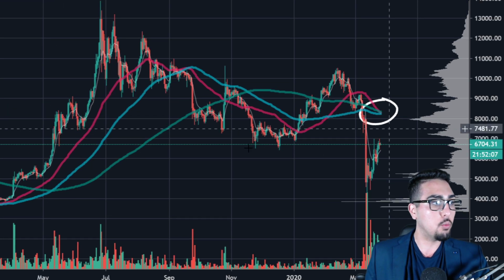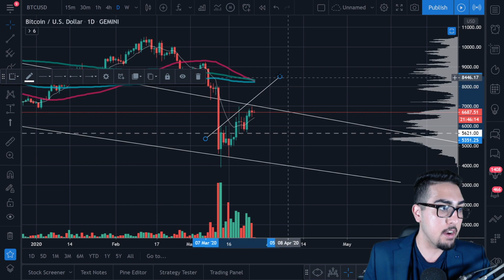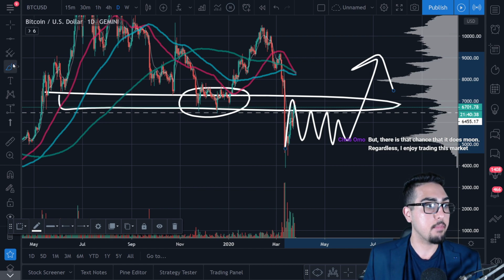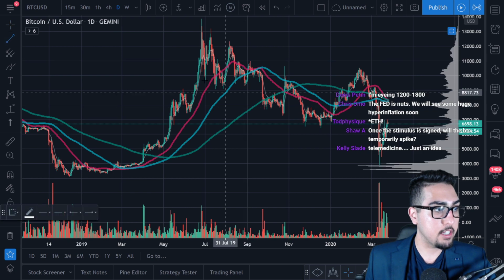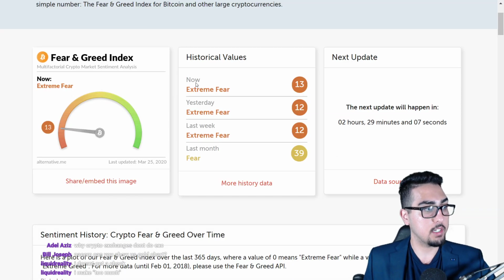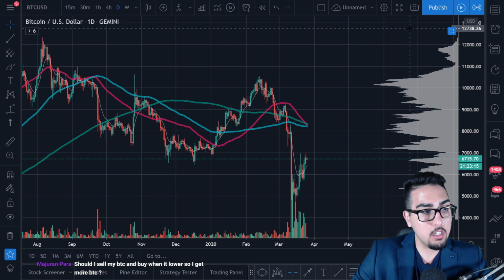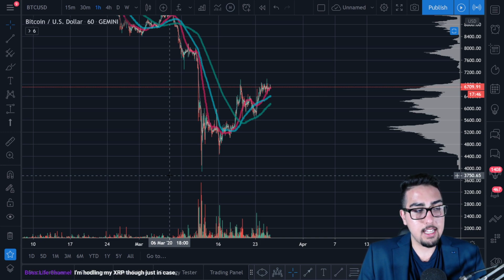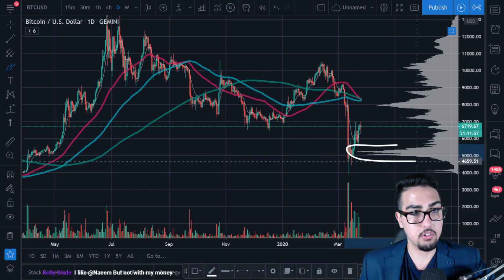Bitcoin DEATH Cross Today Means THIS Will Happen Next - Equity Markets Bottom?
Bitcoin has had its death cross today and usually, the reaction is delayed. Let's see where we see BTC heading along with equity markets finding a bottom now or later?